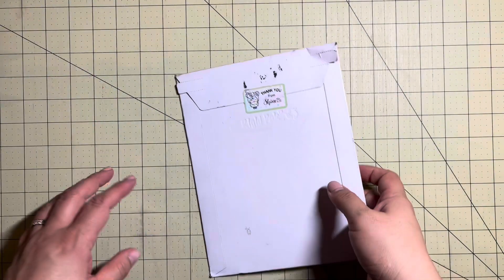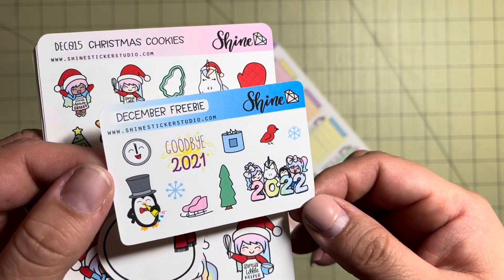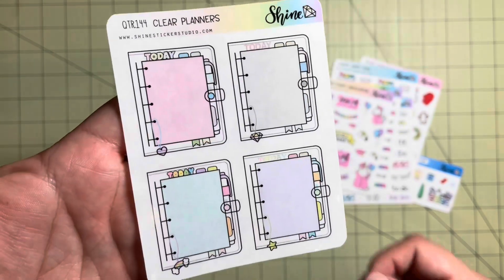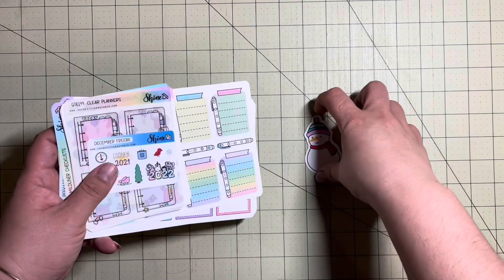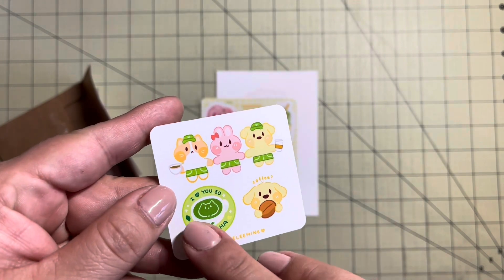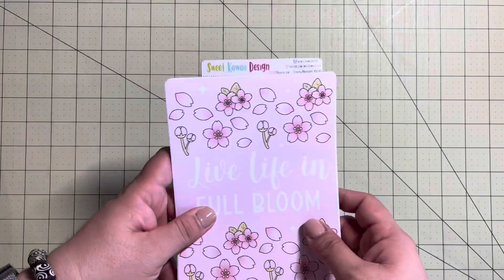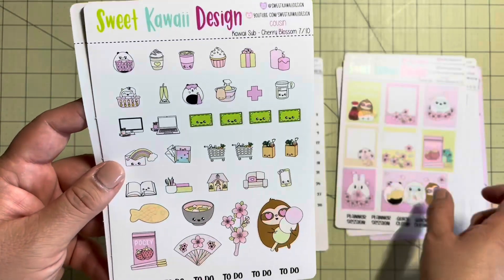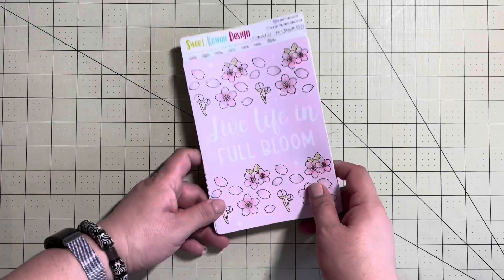STICKER HAUL | Feat. ShineSticker Studio, Love Lee Mine, Sweet Kawaii Design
A few orders! They trickled in since I am doing no spend and also I will be pausing my subscription orders so I can use the stuff I have!